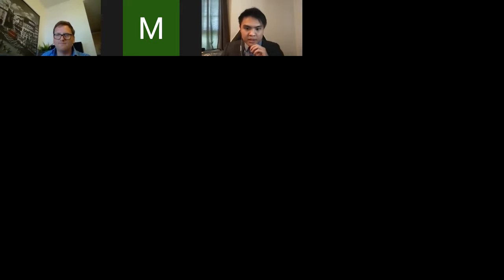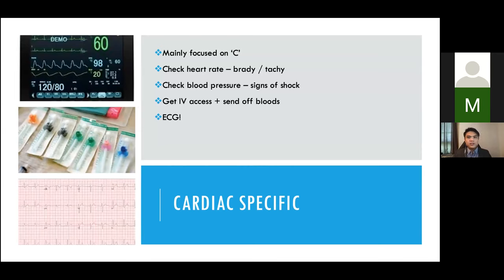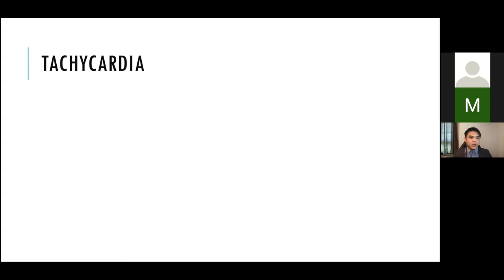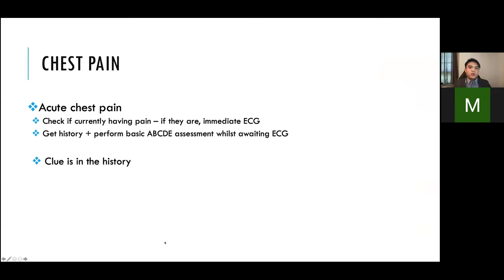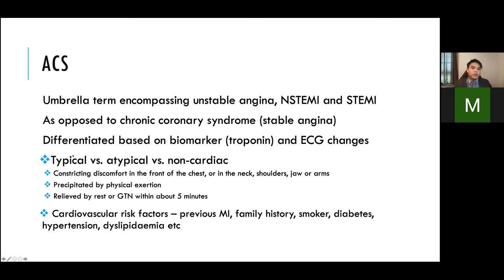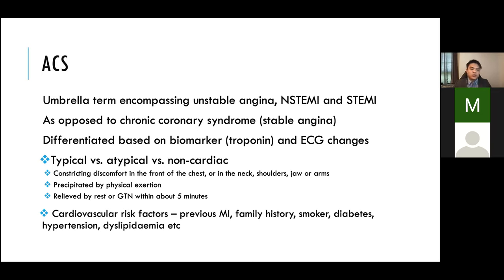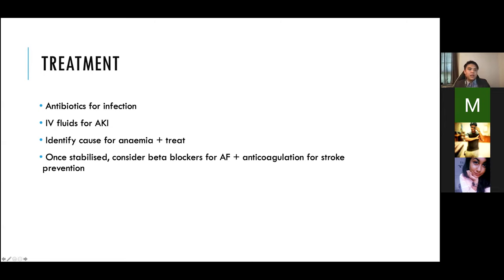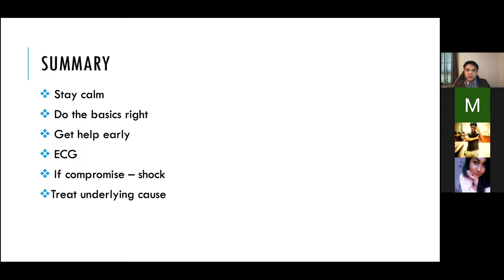Foundations of a Junior Doctor 2: Cardiac emergencies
An overview of cardiac for the junior doctor and medical students. Covers background information in assessing and managing cardiac emergencies, as well as case discussions. Delivered by a cardiology registrar.